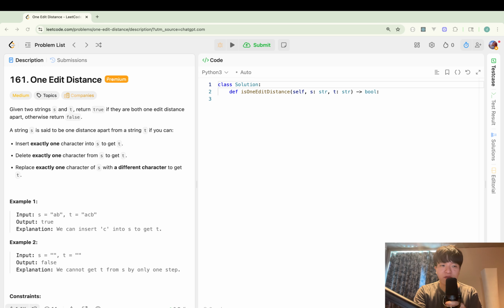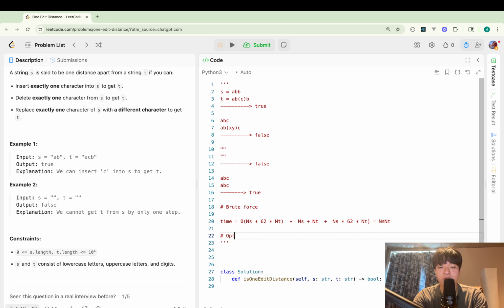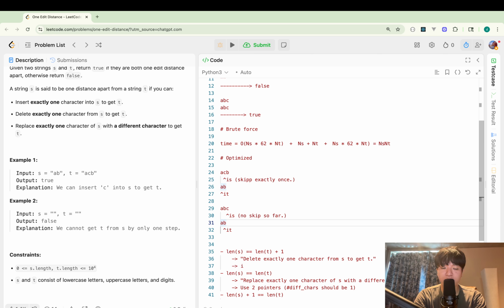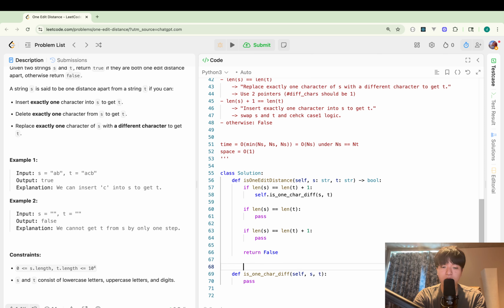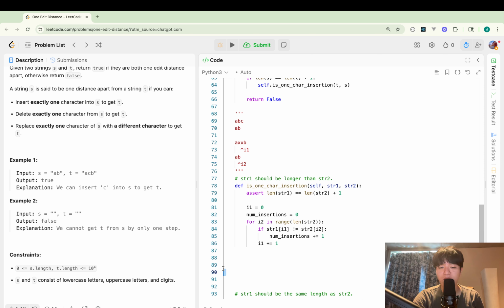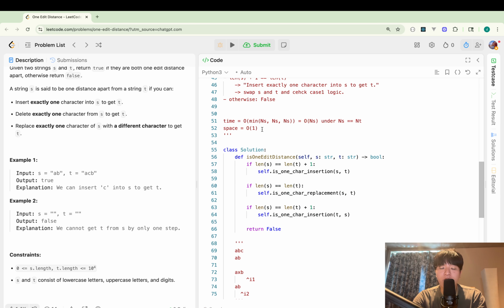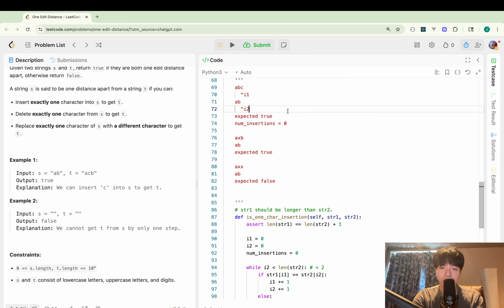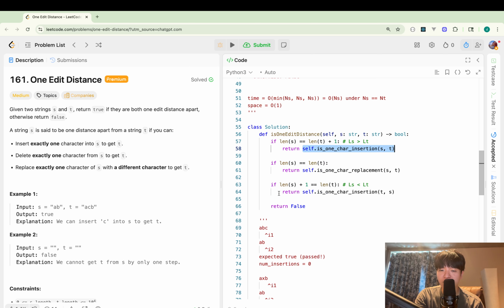One Edit Distance (LeetCode)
# Improvements

I should have been more careful when I implemented the main method().
- 3rd if condition was wrong.
- I forgot to do "return" in the if statements.

Also, ask which letters are included in the given strings.